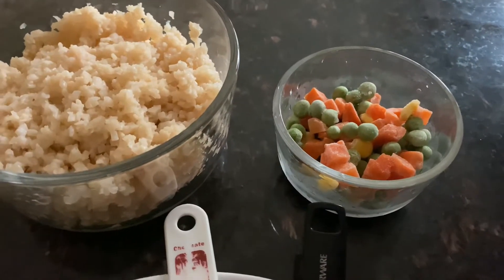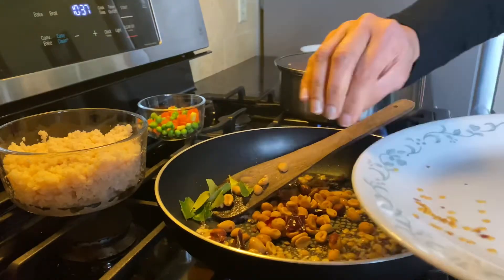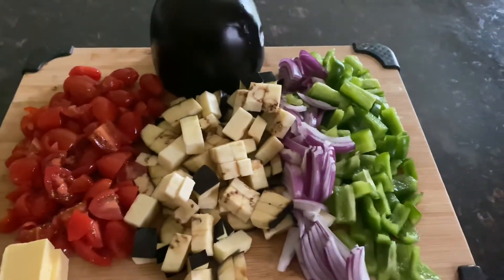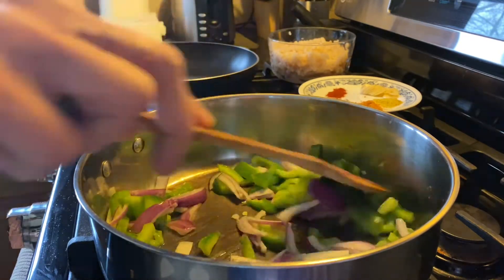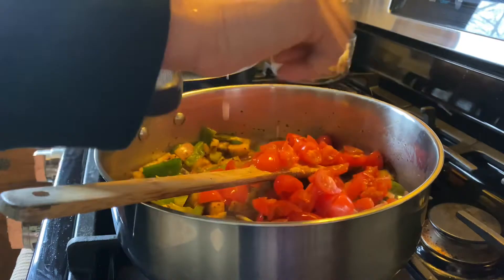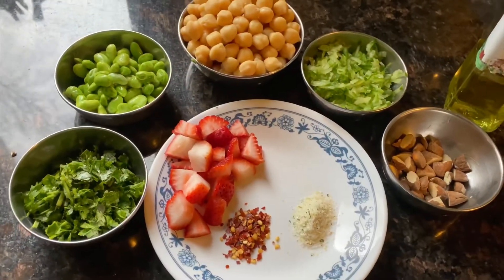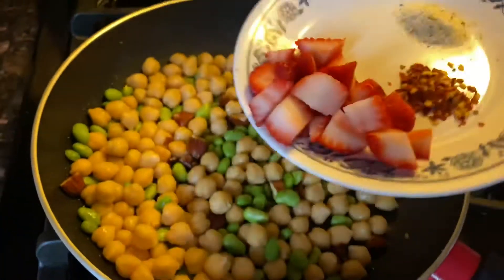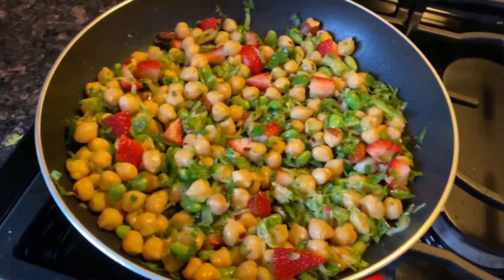Lunch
Cauliflower Lemon Rice; Eggplant Curry; Chickpeas Edamame Salad